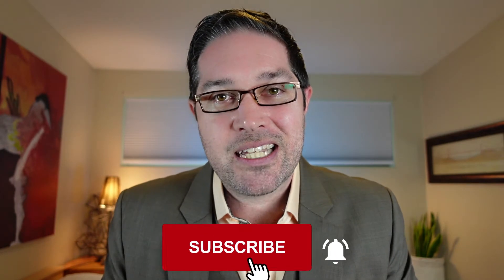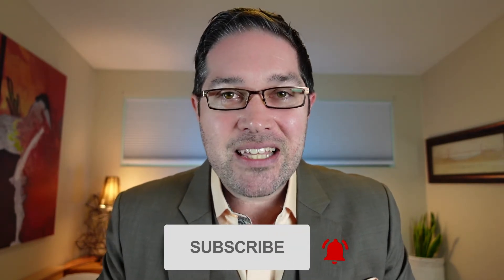Top 5 Rejections of Patent Examination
The Top 5 Rejections of The Patent Examination Process. This list includes restriction requirements, 35 USC 112 clarity and lack of enablement rejections, 35 USC 101 or Alice rejections for ineligible subject matter, 35 USC 102 novelty rejections, and 35 USC 103 Obviousness rejections.